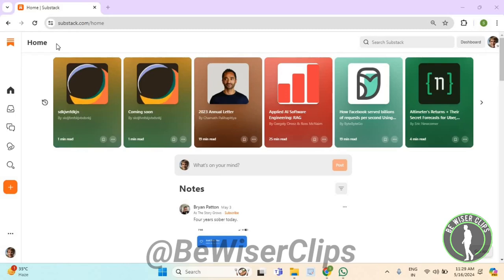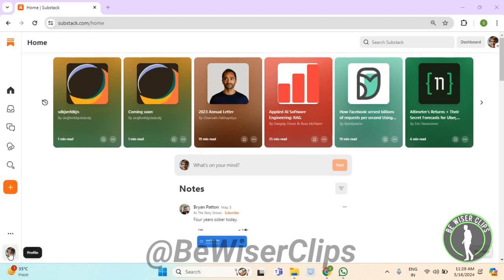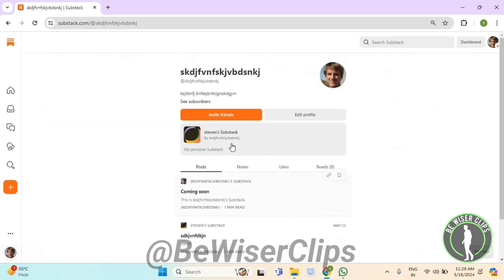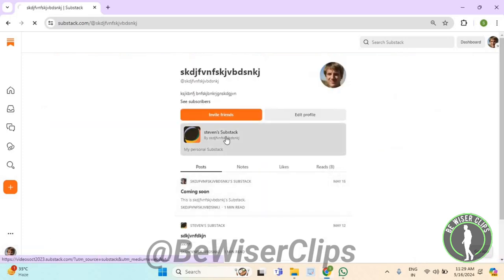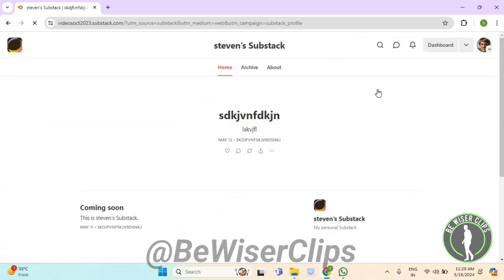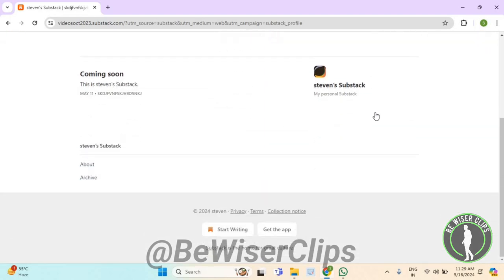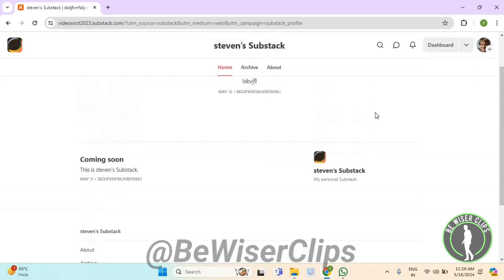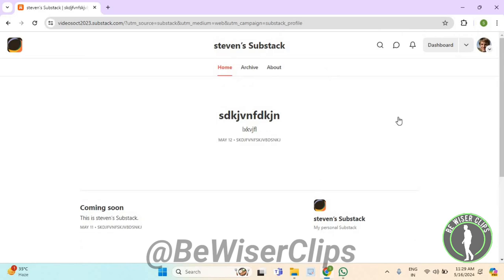How To Check Your Own Substack Substack Tutorials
This video shows you How To Check Your Own Substack Substack Tutorials! Watch this Video till the end to learn How To Check Your Own Substack Substack Tutorials.

Were you able to figure out How To Check Your Own Substack Substack Tutorials Share this with your friends who want To Check Your Own Substack Substack Tutorials.

Problem Solved in this Video-:

What Do you Think of How To Check Your Own Substack Substack Tutorials?